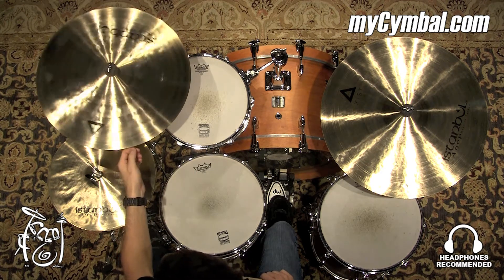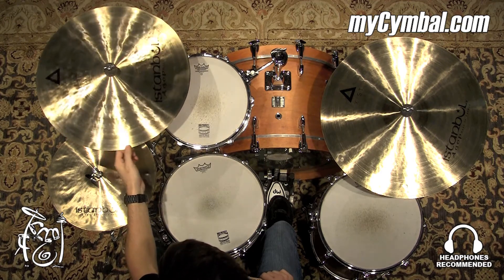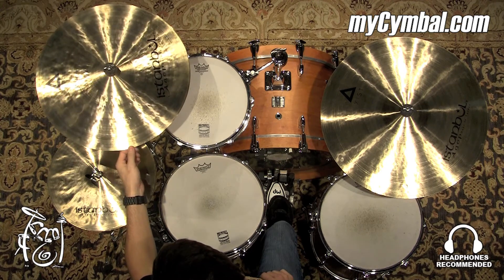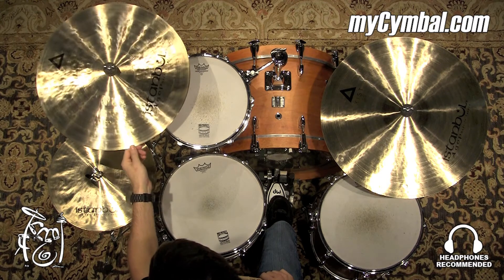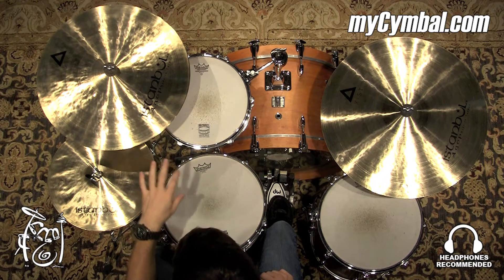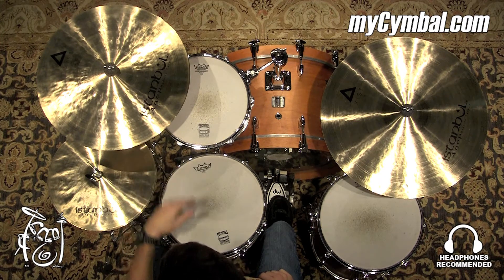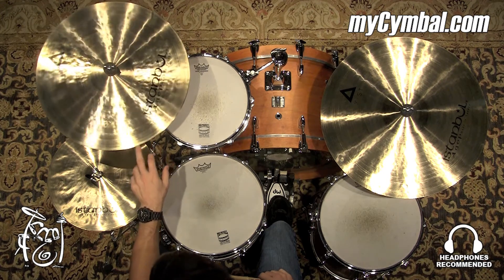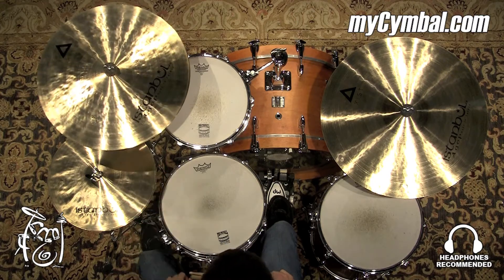Istanbul Agop 19" Xist Crash Cymbal - 1688g (XC19-1092215J)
Other gear used in this video:
• Cymbals (From drummer's L to R): Istanbul Agop 14" Xist Hi Hat Cymbals, Istanbul Agop 22" Xist Ride Cymbal